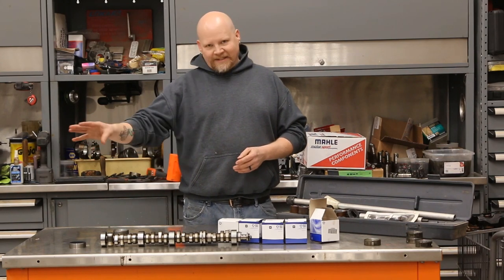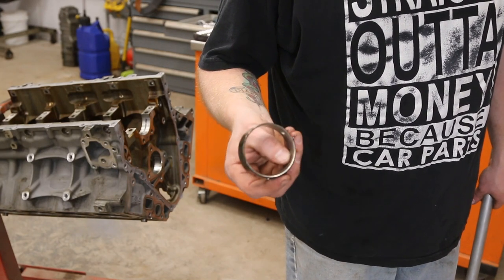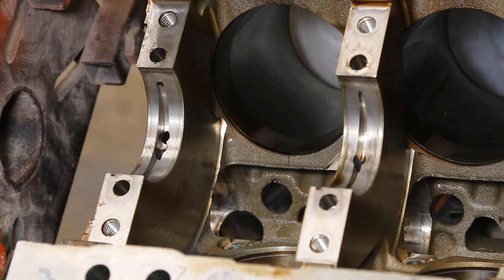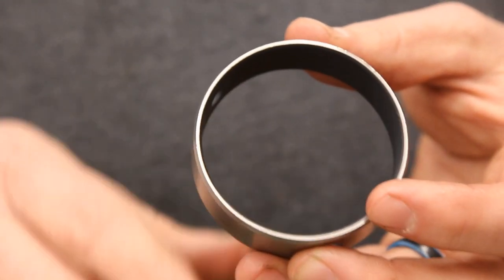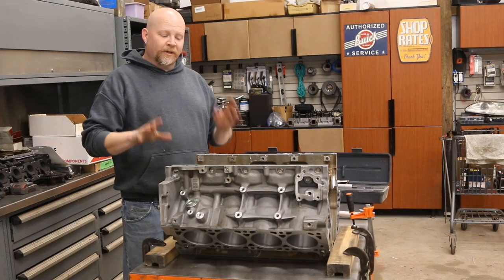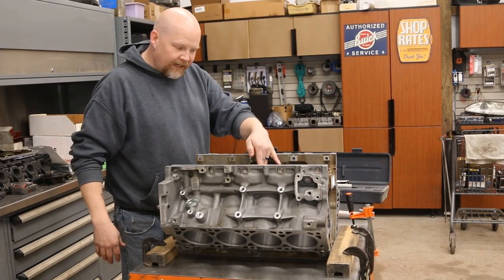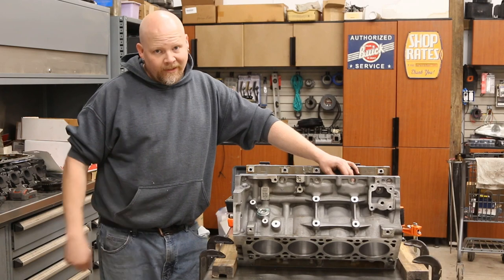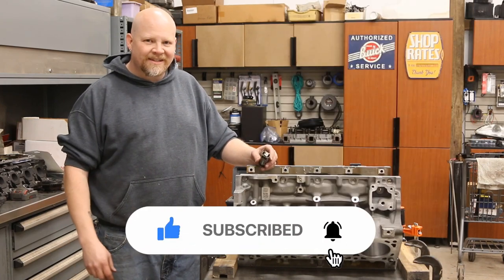How To Install Gen V LT-series Cam Bearings With Tips and Tricks!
Far too often, DIY builders leave worn out cam bearings in the block during a rebuild because replacing cam bearings is scary. The reality is that it is not that difficult. Our 2015 L83 5.3 liter had a lifter get sideways, which on a roller lifter is really bad. That sent schrapnel through the entire engine, which wiped out a couple of the cam bearings.

Jefferson goes through the entire process of removing the old bearings and installing the new bearings. Along the way, he talks you through some of the intricate details on how the cam operates in Gen V LT engines, including the funky rear bearing and how to replace it with a 3rd-design LS cam bearing set.

Jefferson is using a Powerhouse Tools cam bearing installer tool. He shows you the tricks to installing cam bearings on these Gen V engines. The main issue is that unlike most other engines, you can't install the end bearings from the opposite end, which is the correct way to do the job. Typically, you install the first 3 bearings from the back of the block, and then switch around and install the last two bearings from the front, so that the tool can be centered using the front bearng journal. That is impossible on these blocks because the webbing under the cam journals is too small to fit a bearing in and get the tool head inside the block. Jefferson has the tricks for you to help make this easier.

We used brand new GM bearings, show you the measurements and how to position each bearing so you do it for your project.